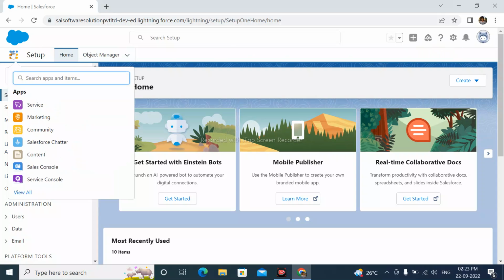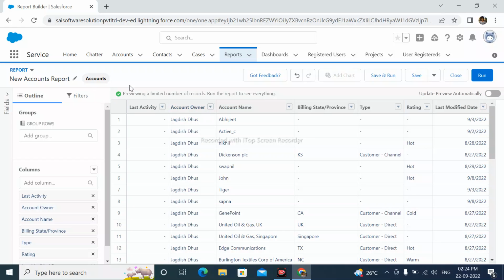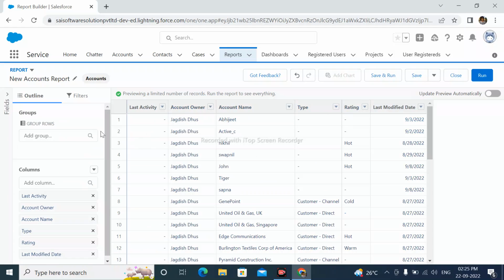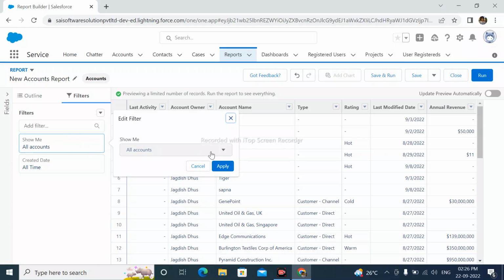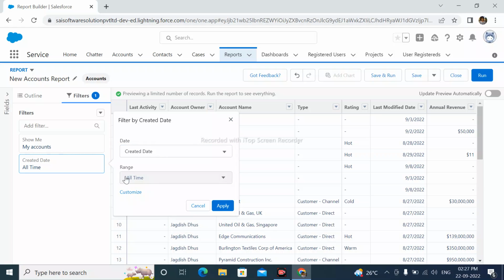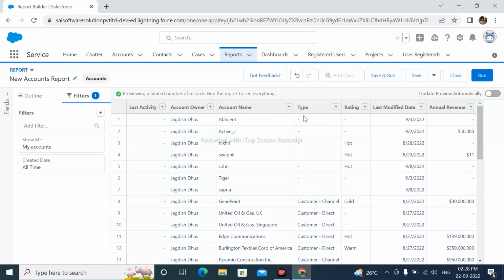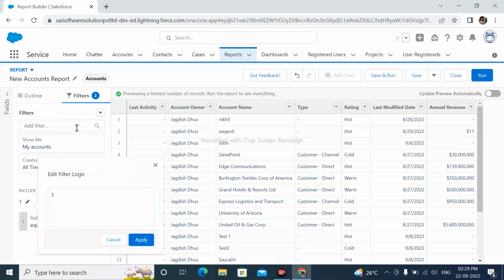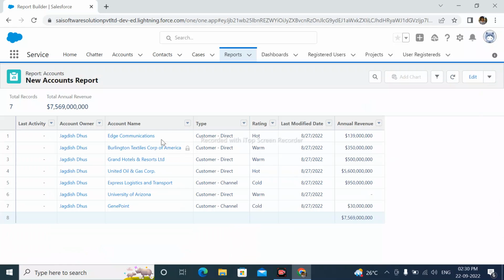Tutorial 3 : Report Builder in Salesforce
In this video We Learn How to Build Report in Salesforce.

How to Create Report in Salesforce.